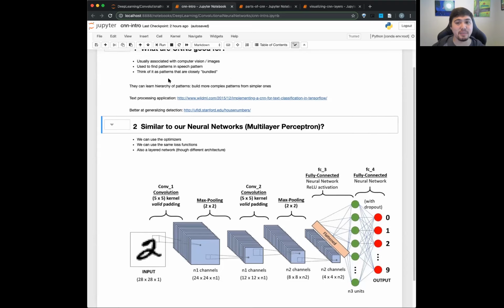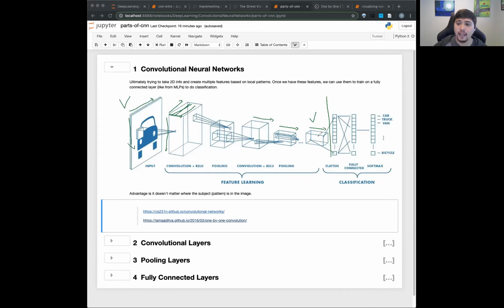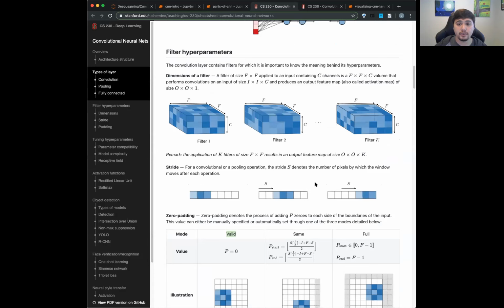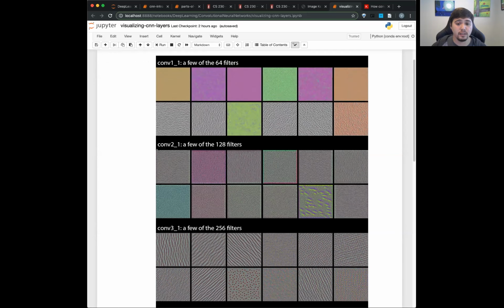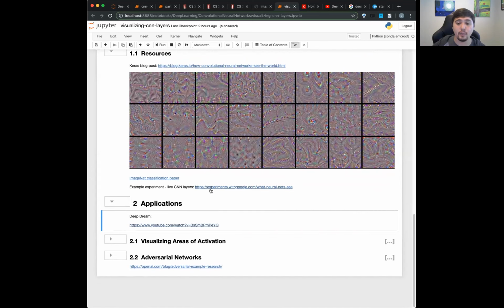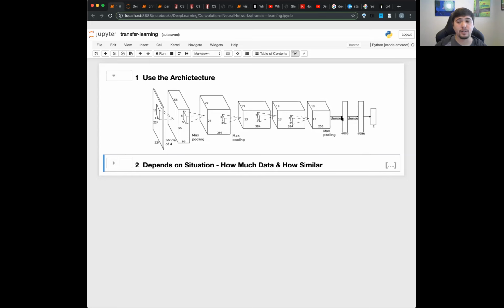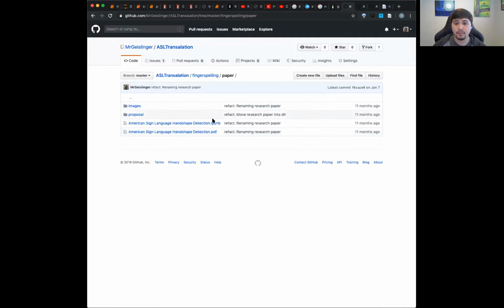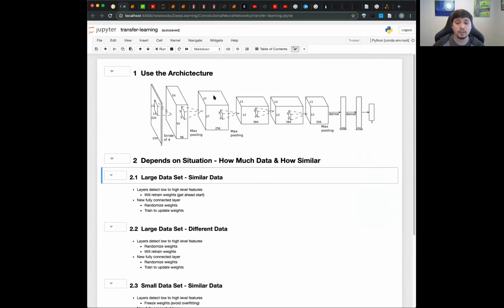CNNs & Transfer Learning - M6S48 [2019-12-12]